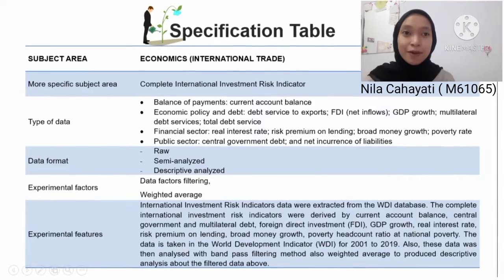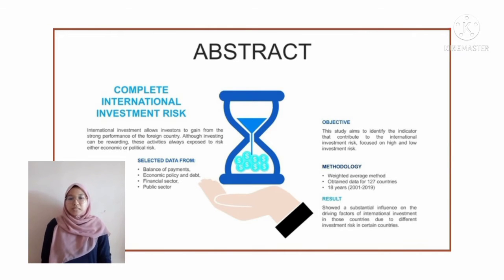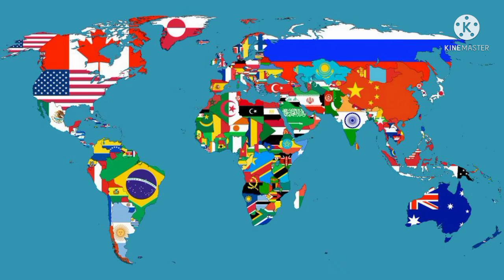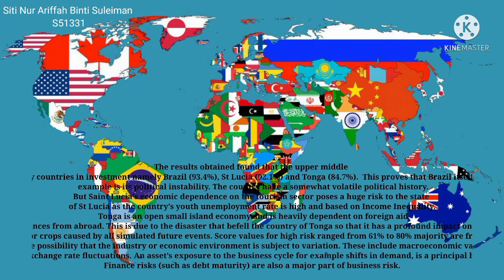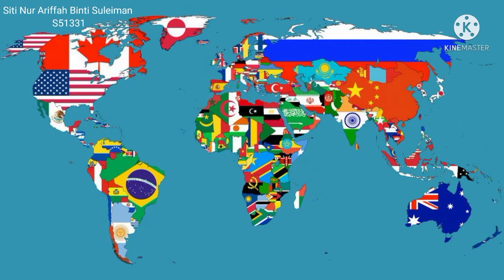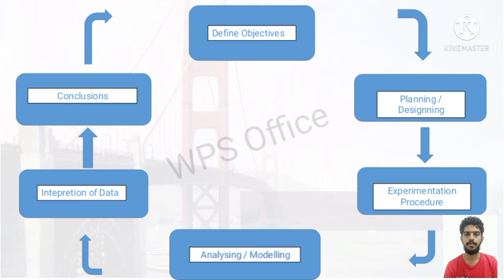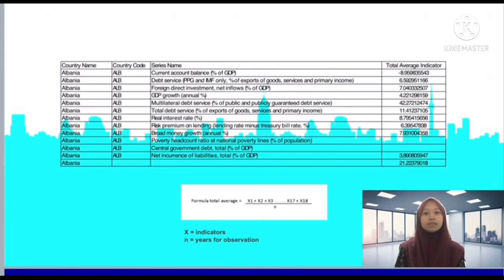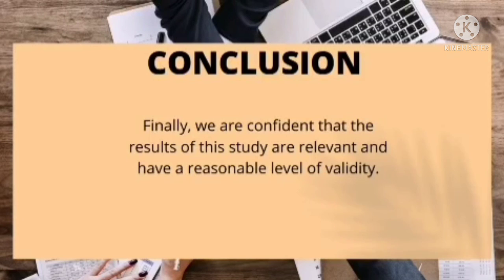Group 5 (ECO4505)